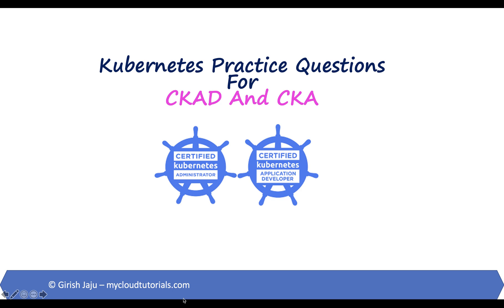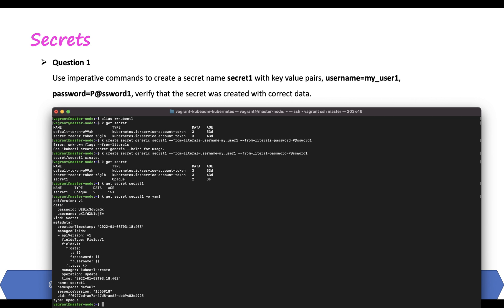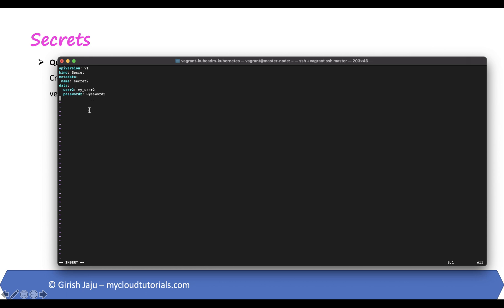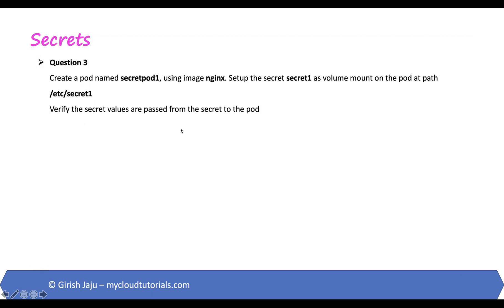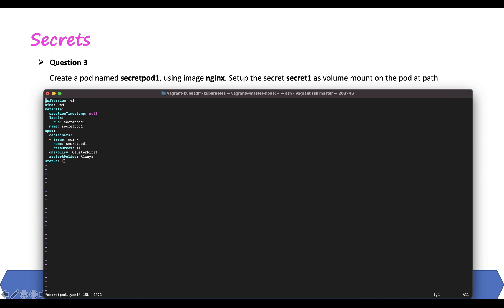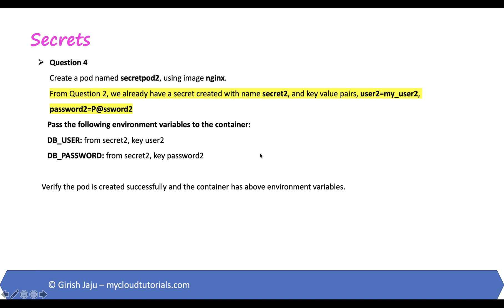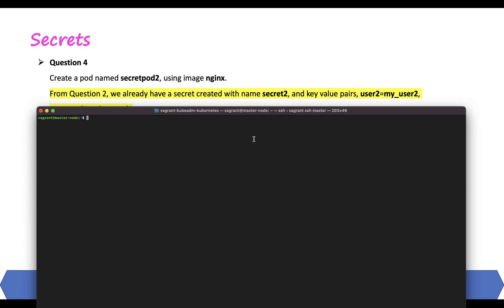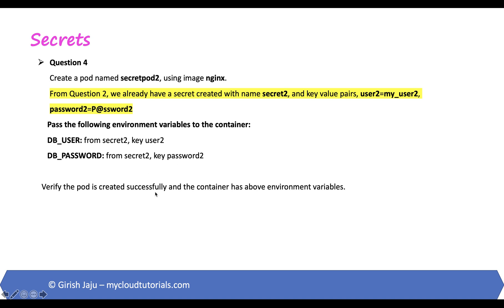CKA CKAD Practice Question - Kubernetes Secrets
Kubernetes CKA and CKAD exams could ask secret related questions in a few different ways. You can create secret using kubectl imperative commands, or using a yaml file.
Secrets can also be pre created in the exam and it can ask you to create a pod and mount a particular secret on the container in a particular directory.

Another way exam can ask you to use key/values from a particular secret to be passed as environment variables to the pod's container.

In this video, we will explore all the different ways to create and use the secrets, verify the key values that got created. How imperative command takes plain text whereas yaml file needs base64 encoded value data etc.